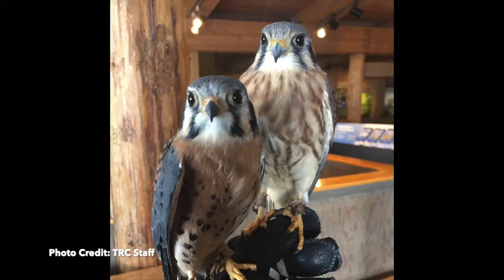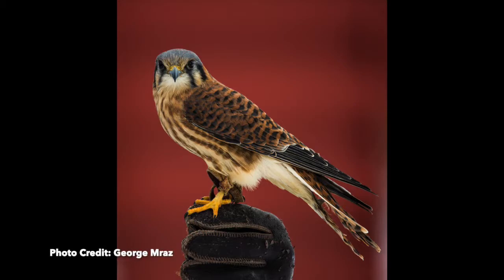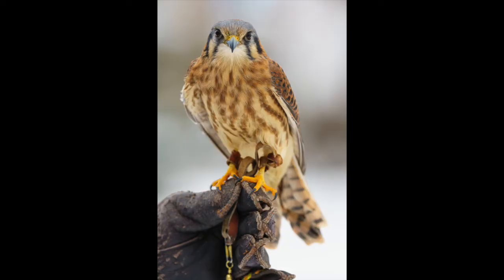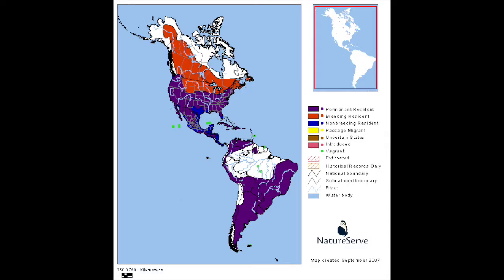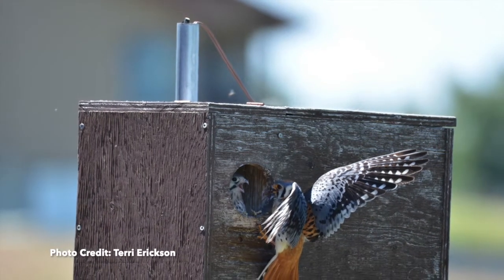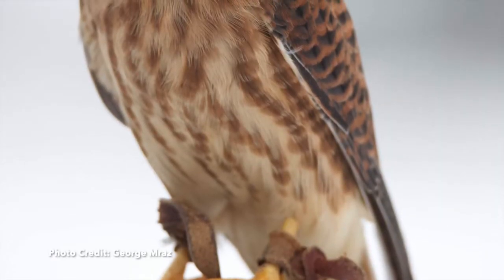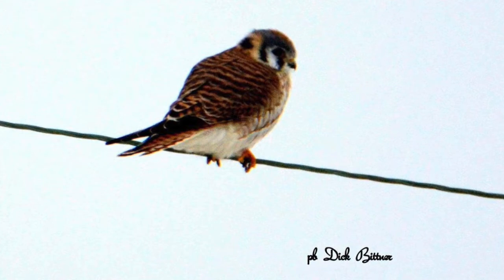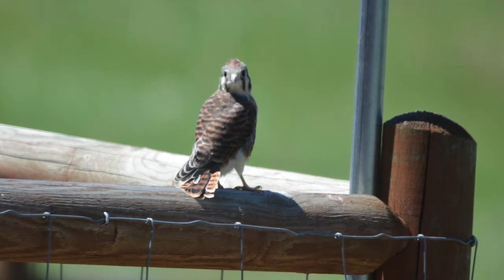Feathered Focus: Beatrix and Frost the American Kestrels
Feathered Focus is our 11 part series introducing the resident raptors of Teton Raptor Center. On our second to last episode, meet the dynamic duo of Frost and Beatrix, our American Kestrels.